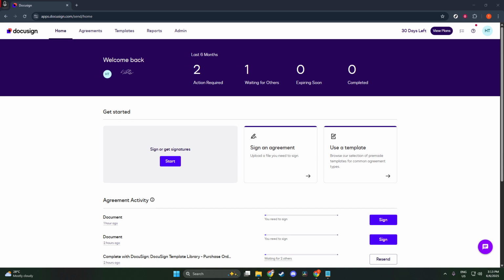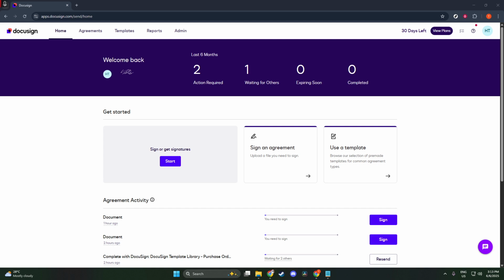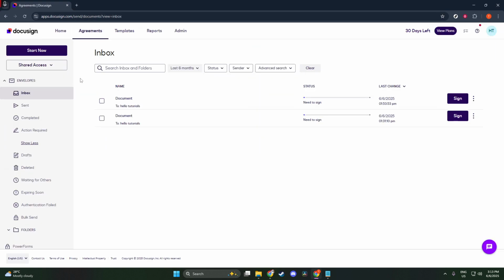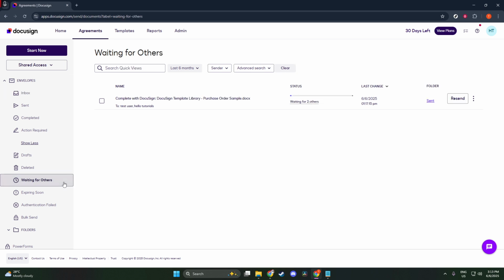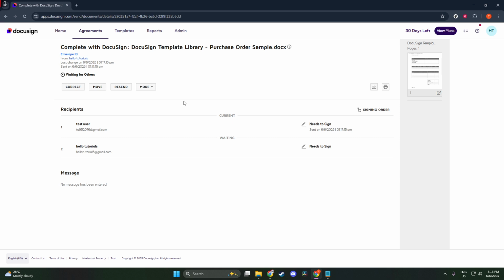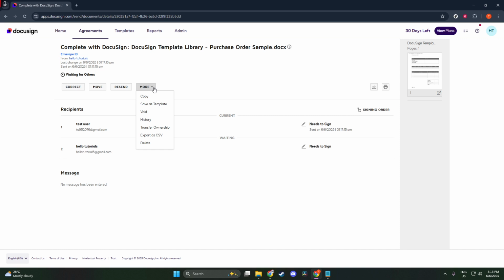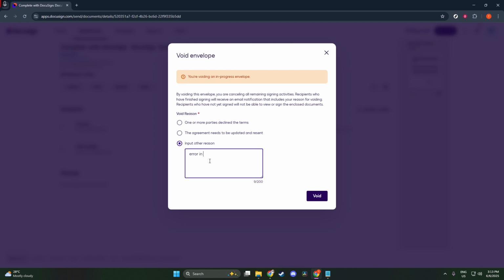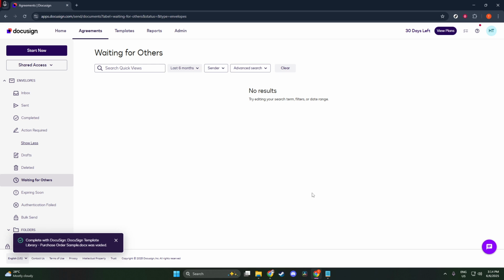How to Cancel an Envelope in Docusign [2026 Full Guide]